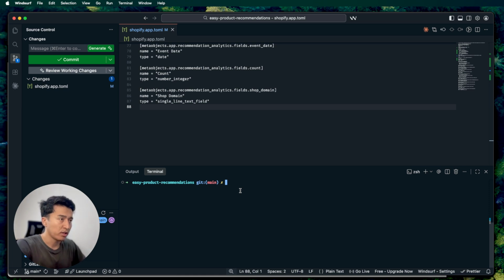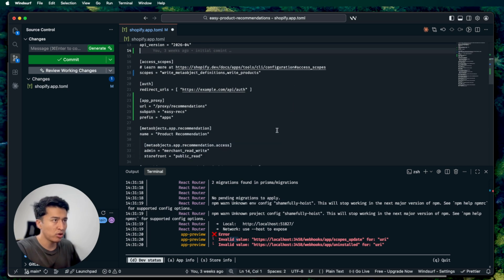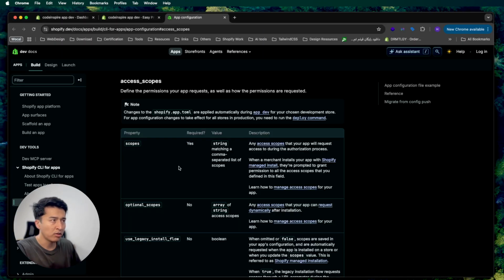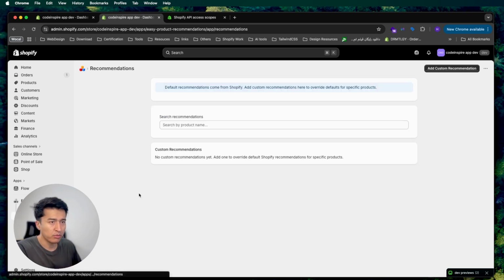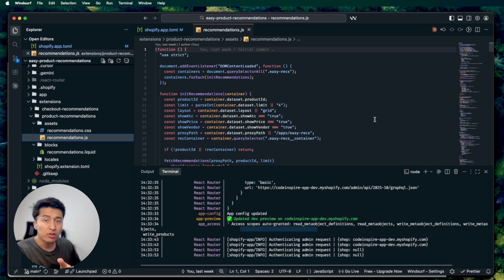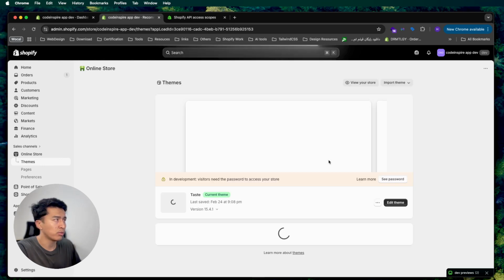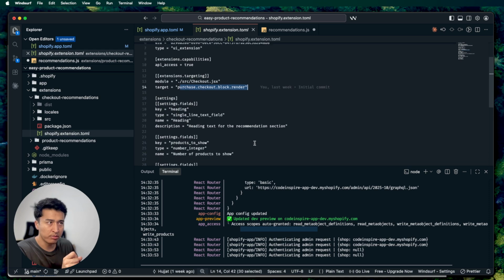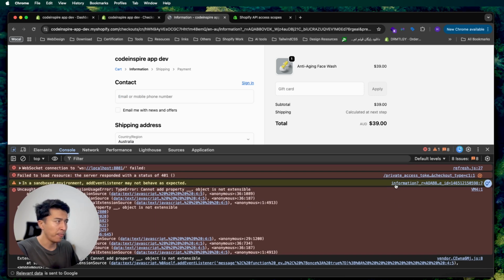27 - Reviewing Claude Code's Changes to My Shopify App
In this video, we go through the changes Claude Code made to the Shopify app and review what actually got updated. This is a good chance to see how AI-assisted coding works in practice – not just generating code, but understanding what was changed and why it matters.

We look at the specific files and logic Claude Code touched, talk through whether the updates make sense, and clean up anything that needs adjusting. If you've been following along with the series, this is where we take a step back and make sure we understand the codebase before moving forward.

This is part of an ongoing series where we build a Shopify app from scratch using React Router 7.